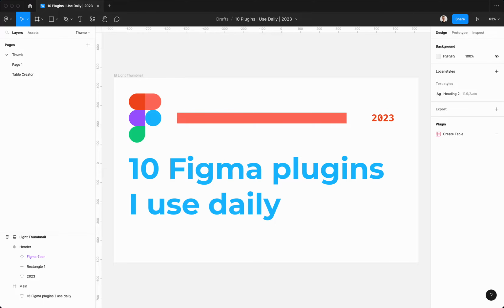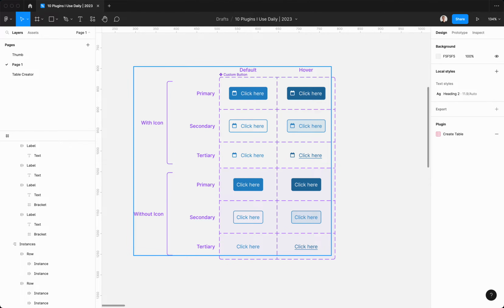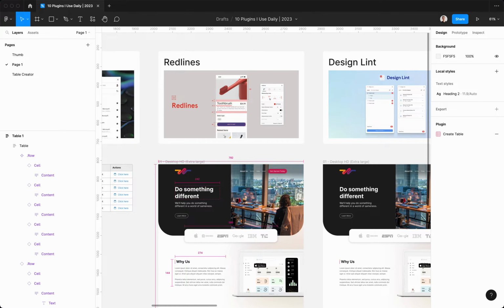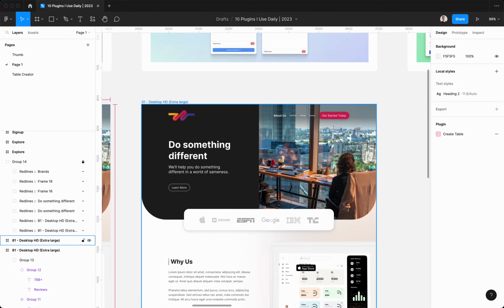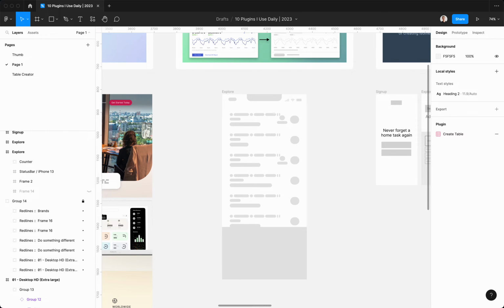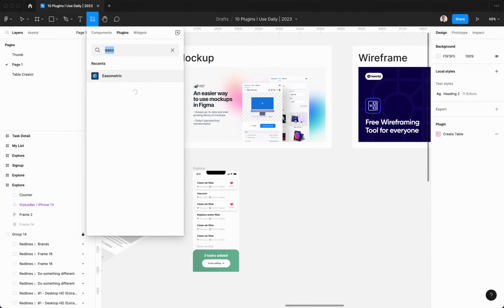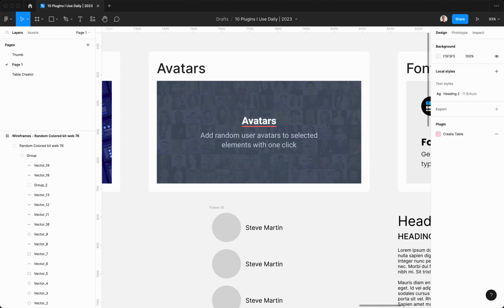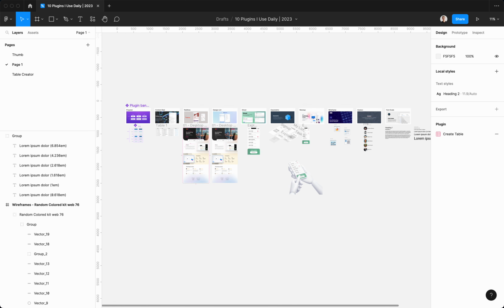My 10 Favorite Figma Plugins I Use Every day in 2023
In this video, I share the top 10 Figma plugins that I use on a daily basis. These plugins will help you to speed up your design workflow and improve the overall quality of your designs.